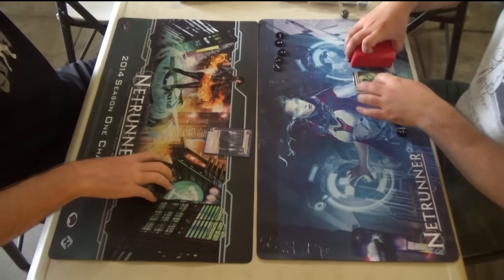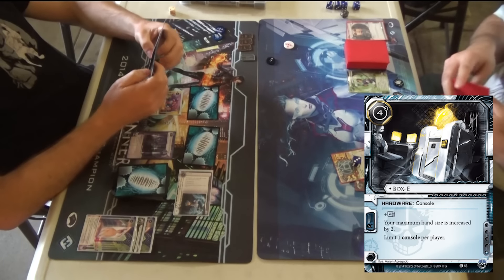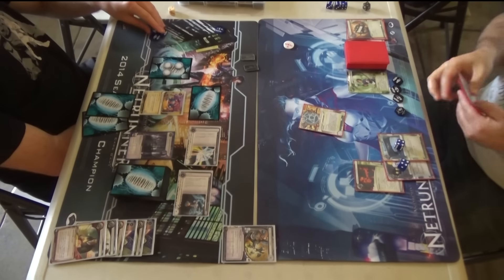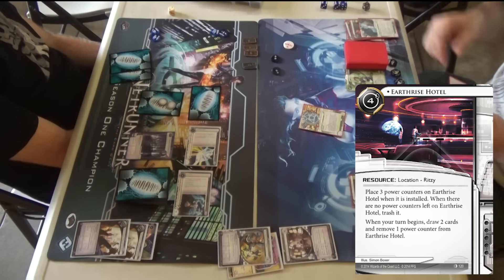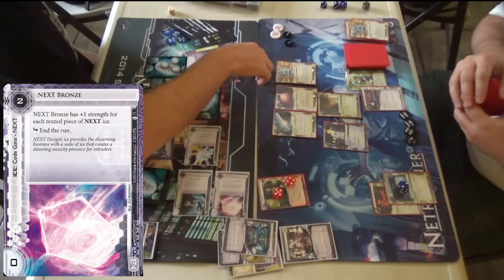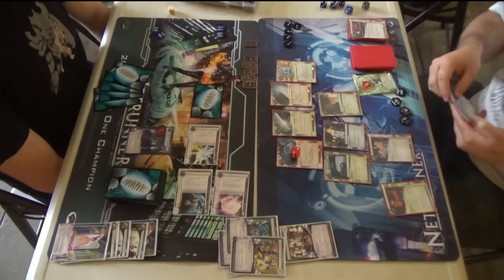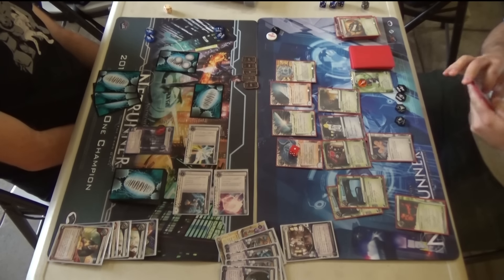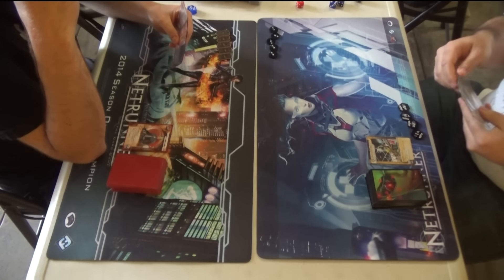SanSan Francisco Netrunner - Eudemonia July GNK #1 - HB:Cybernetics Division vs Hayley